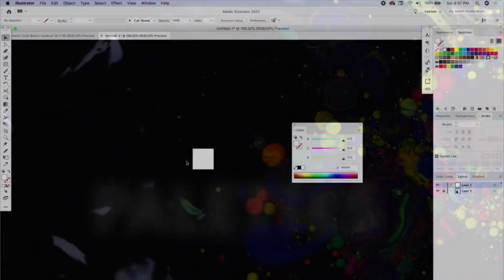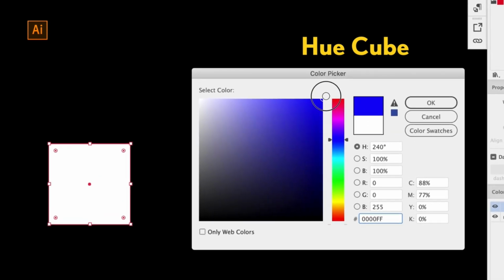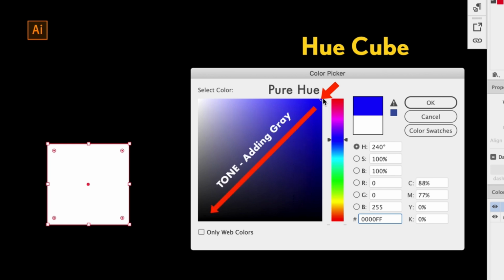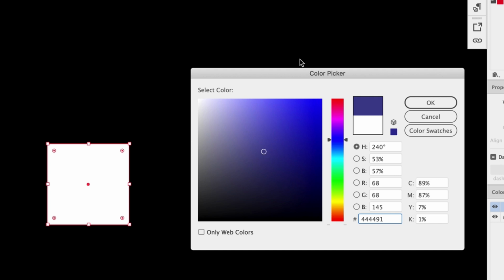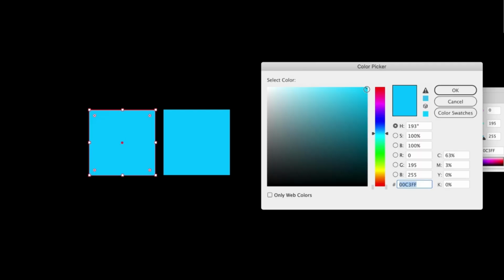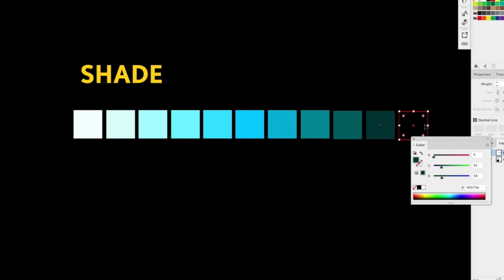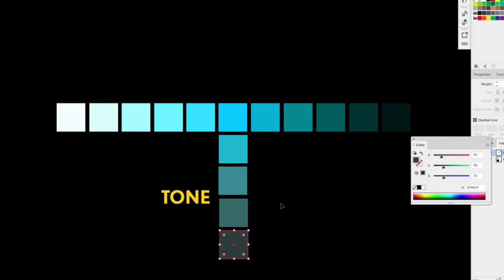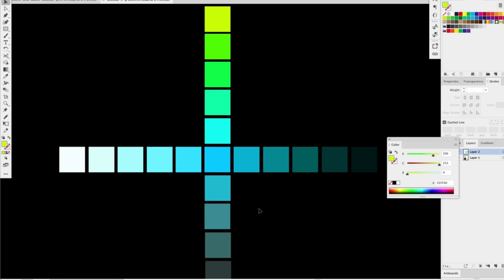4 - Exploring Color Palettes - Color Theory Basics for Graphic Designers - Graphic Designing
Here is the Third Chapter of the Course, We will go further step by step. There are a lot more in the coming videos. I have many other courses besides Graphic design, which I will Upload soon on this channel. I hope my efforts will be worth it for you. This is a Premium Course for Beginners. Color Theory Basics for Graphic Designers.